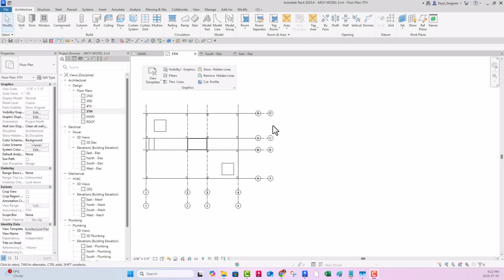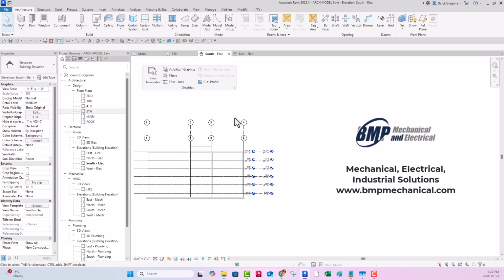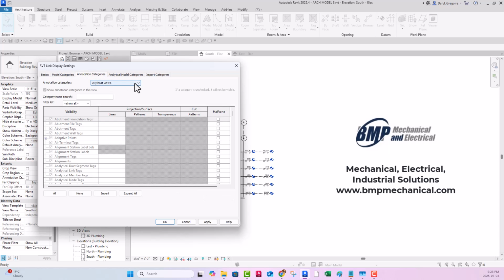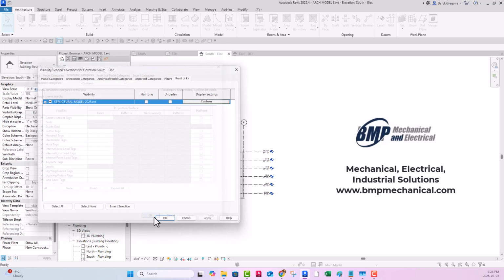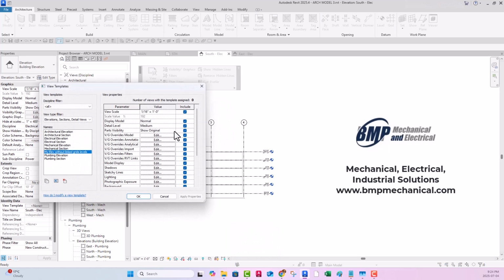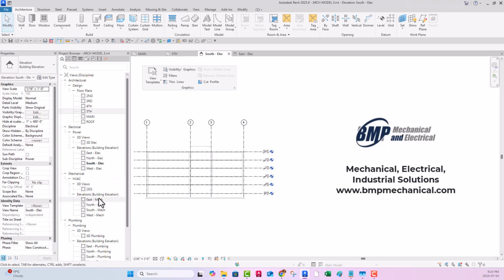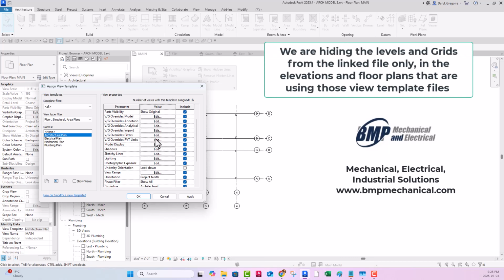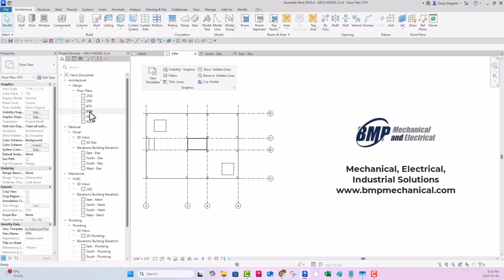REVIT KILLSHOT TIPS 01-14 COPY MONITOR PART 3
🎯 Get Revit training that hits hard, fast, and real-world.